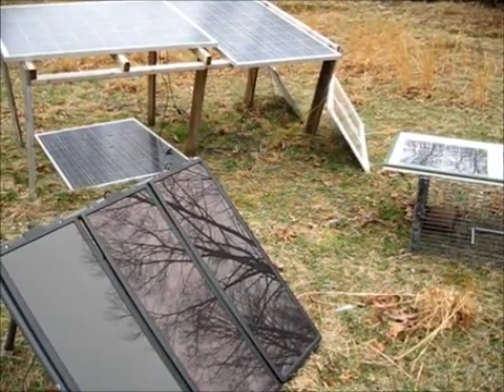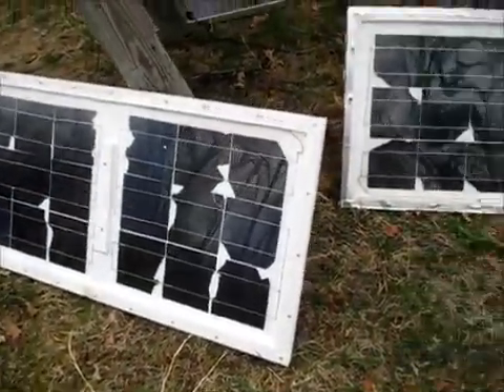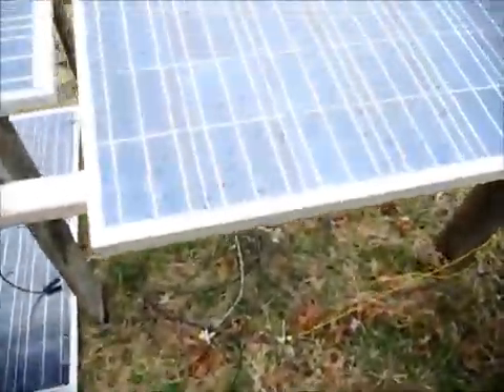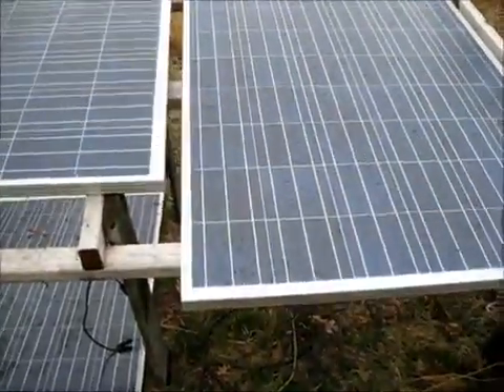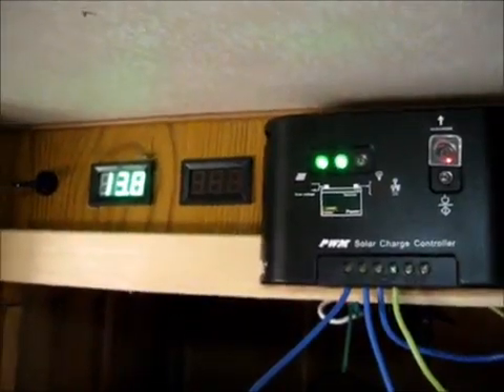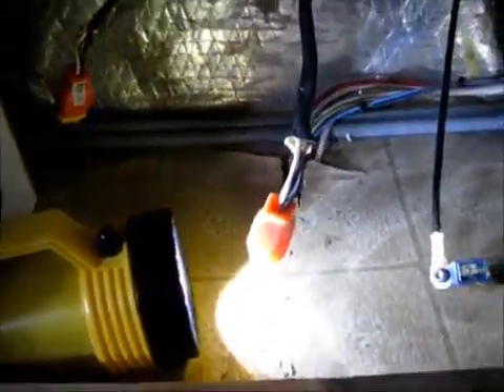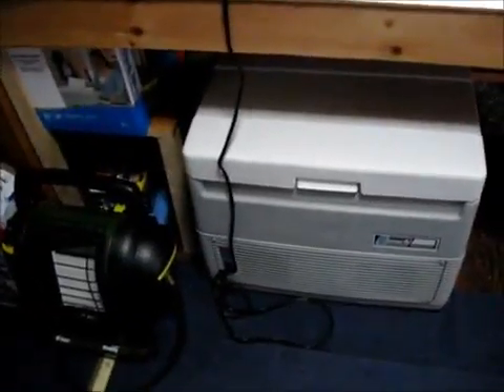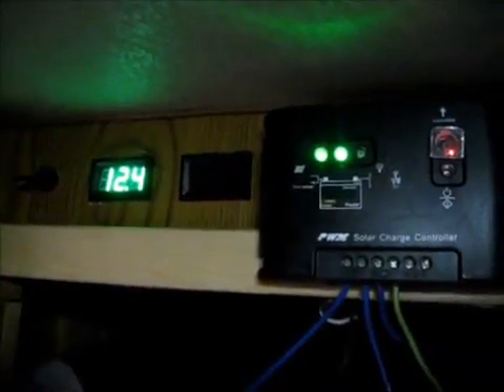Cloudy Day Low Power At The Off Grid Solar Camper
It was raining today and I was trying to improve solar charge performance.

I rewired the battery bank and the cables between the solar panels, batteries and the camper load to try and improve overall performance and reduce losses in the wires.

I still have some work to do in order to get the best solar charge performance out of my system, but I am on the way.

The Off Grid Project shows you how to get your own home off the grid on a budget.

Presented by The Do It Yourself World